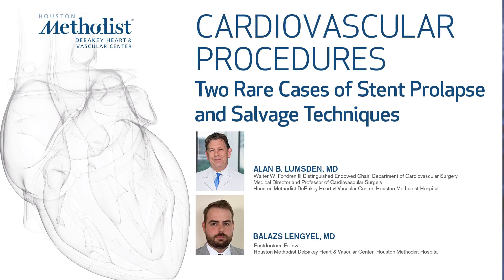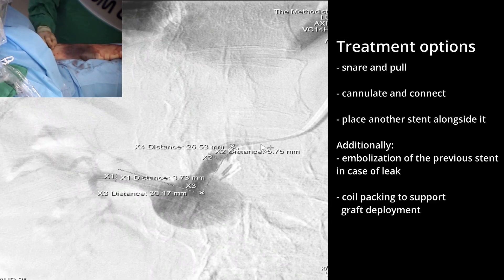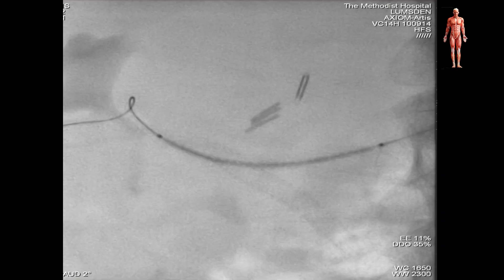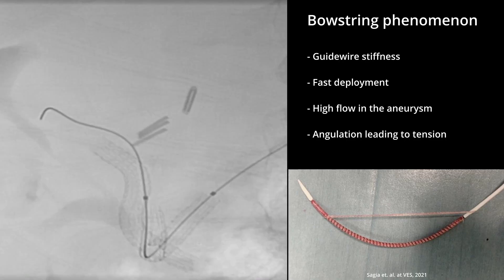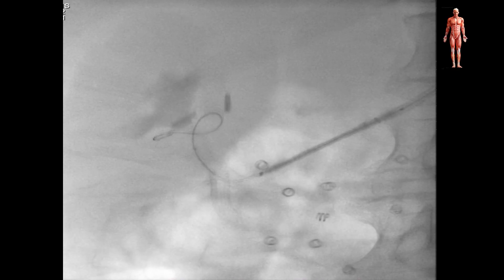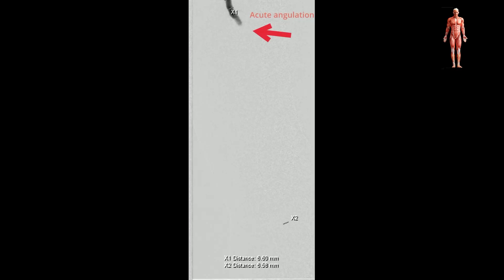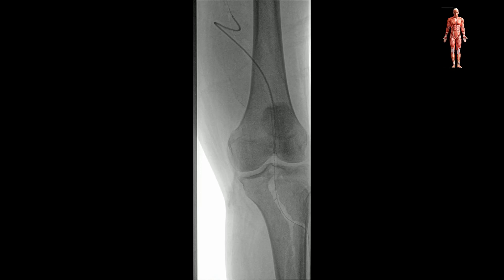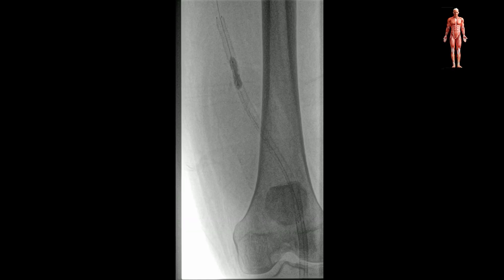Two Rare Cases of Stent Prolapse and Salvage Technique (Alan B Lumsden, MD, Balazs Lengyel, MD)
The video describes a rare occasion where a self-expanding covered stent protrudes into the aneurysm sac during deployment due to bowstringing.

Objectives:

1. Describe bowstringing.
2. Describe an endovascular technique to manage stent protrusion.
3. Describe salvage options in case of a lost stent due to stent protrusion.